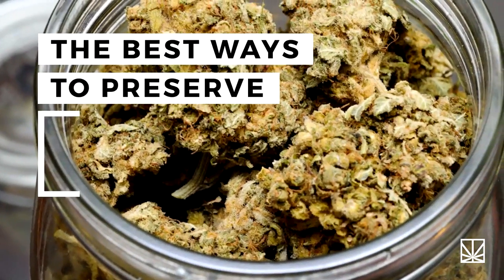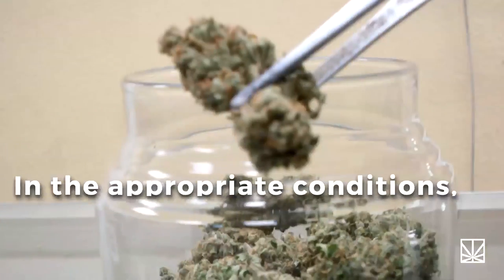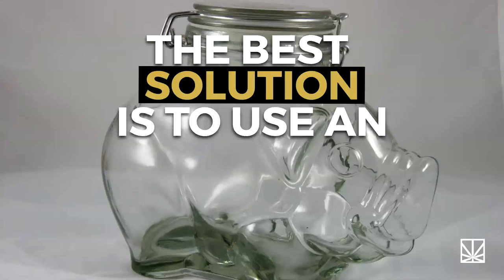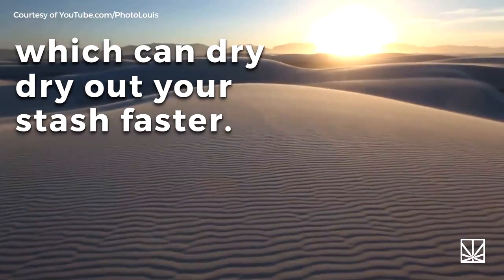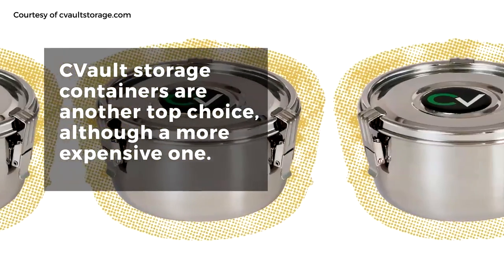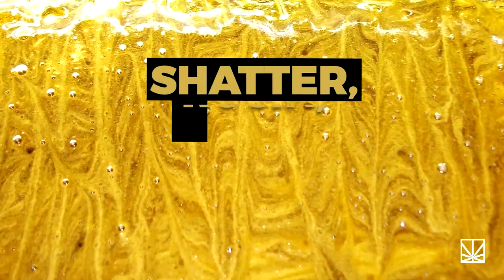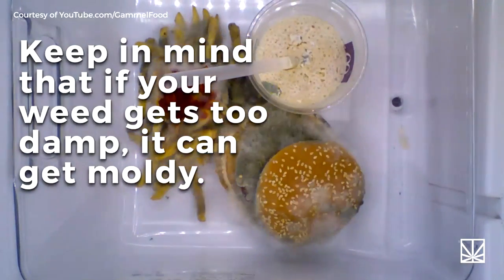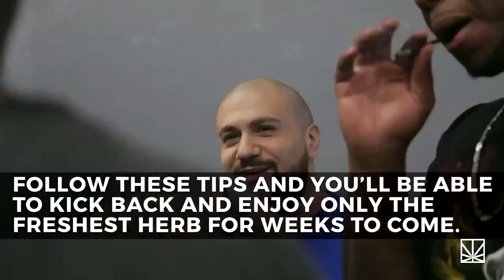The Best Ways to Preserve Your Weed | MERRY JANE News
A true wine connoisseur will take special precautions when it comes to storing their wine, so why should a weed specialist be any different when it comes to preserving their nugs?

Gone are the days of hiding weed in sandwich baggies or in shoeboxes under the bed. Cannabis deserves better than that, and so do you. Storing pot in the right conditions will help it keep its taste longer, and protect it from the elements that will deteriorate its quality (like heat). And we’re not talking about keeping your marijuana good for just an extra week or two—with some of these methods, your nugs can remain fresh for years after you purchased it. But the best thing about it? You can purchase many of these storage systems without breaking the bank, and once you have everything together, you'll have the extra benefit of having your collection organized, just like those fancy winos out there.

So check out our in-depth look at storage options above, and get your weed the protection it needs.

Follow MERRY JANE!